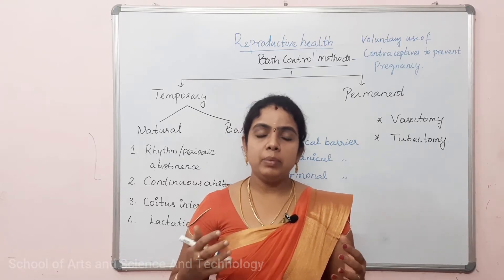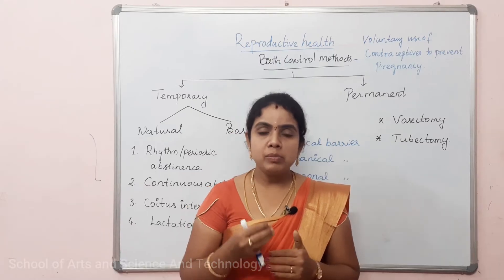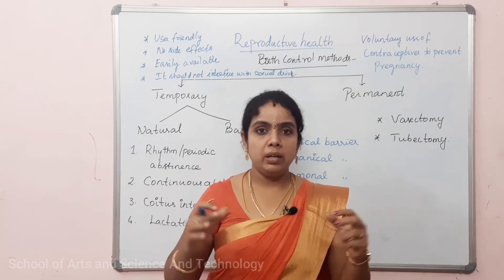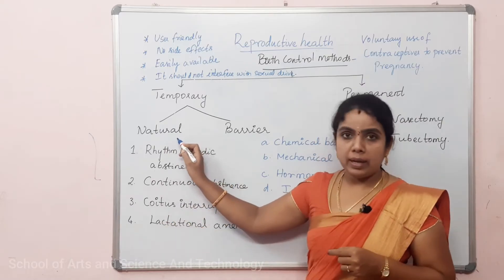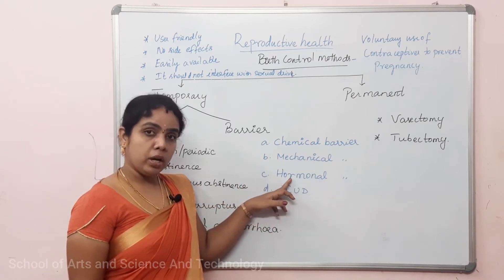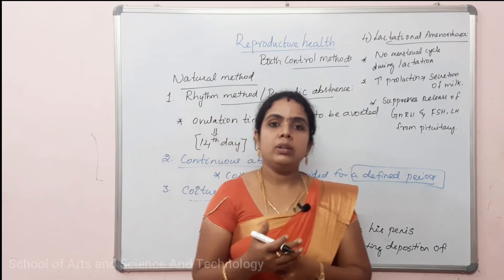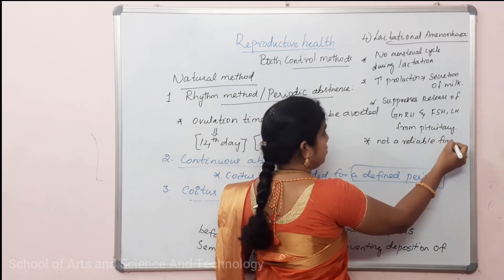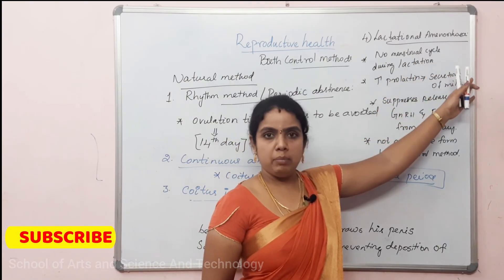BIRTH CONTROL METHODS| PART 1|TAMIL|BIOLOGY SIMPLIFIED|DURGA VINOTH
In this video, we will discuss the birth controls methods that are available in our country. This channel is dedicated to providing education to all students.